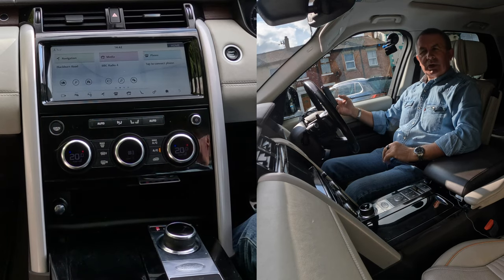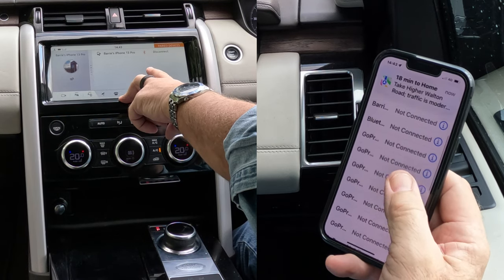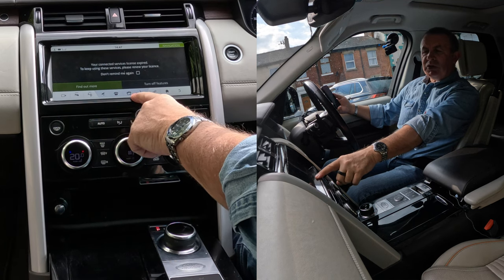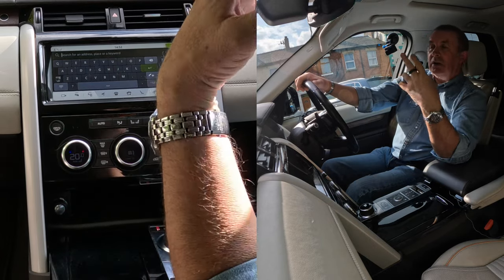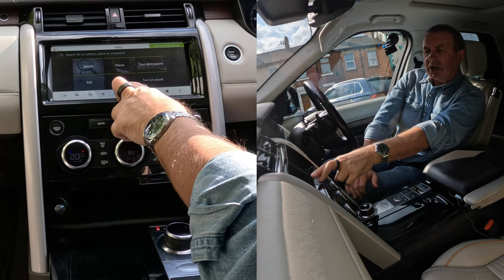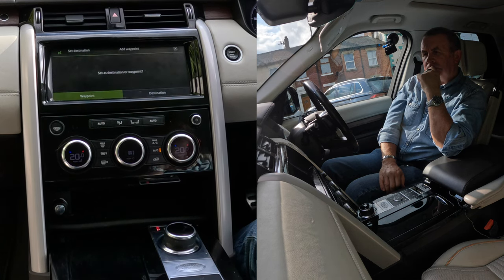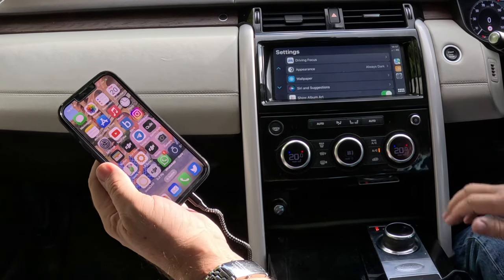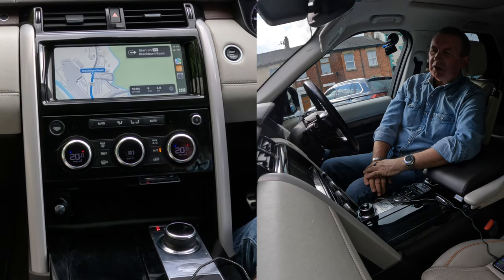How to use Apple Car Play, set the sat nav, pair, delete, play music, 2018 Landrover Discovery